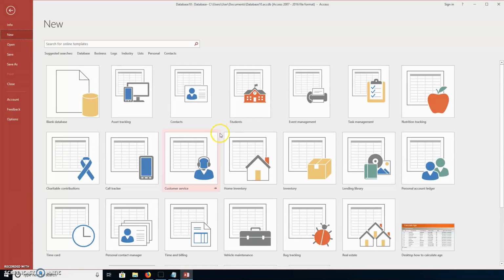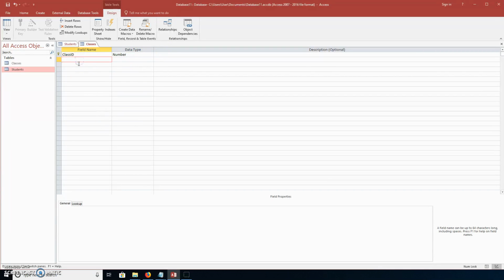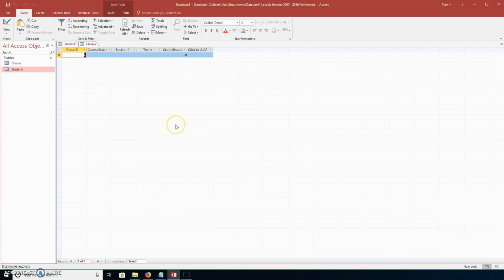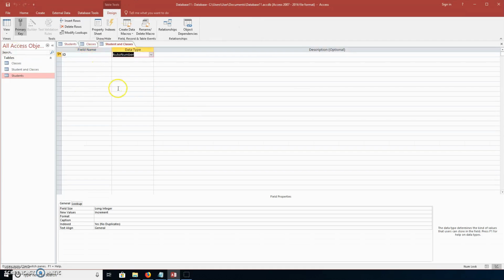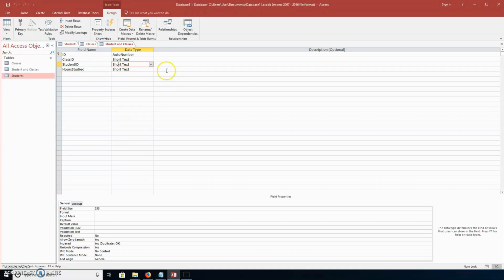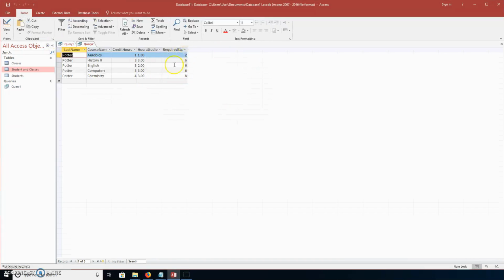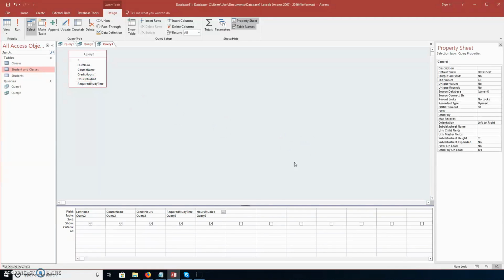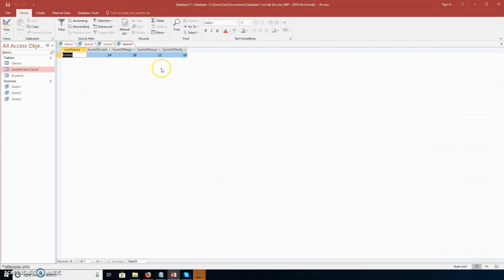Semester Project - Phase 3